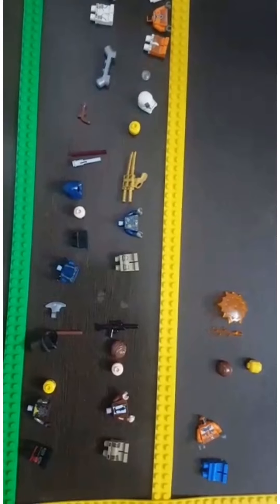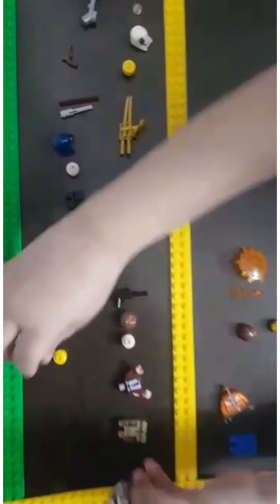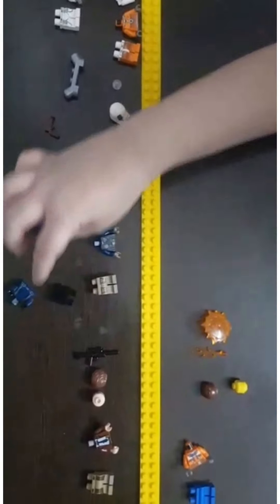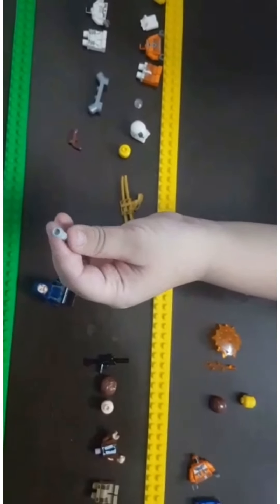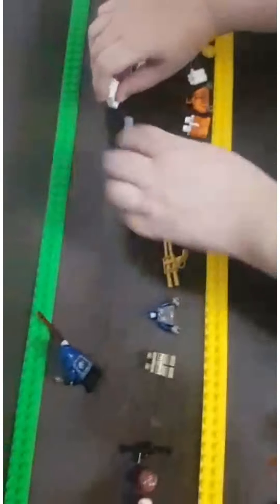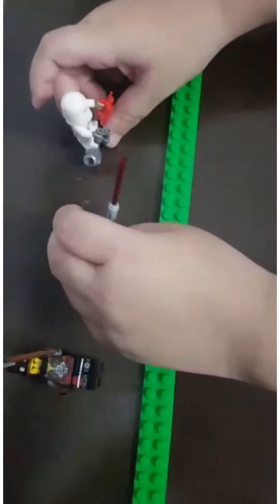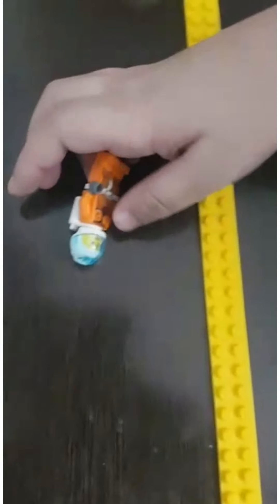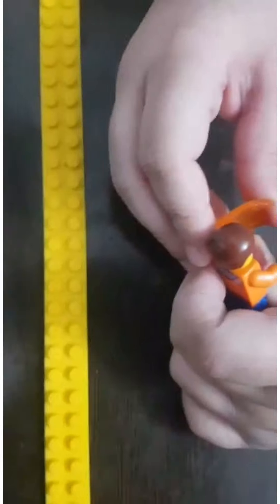7 Lego Futuristic Figures | How to Make LEGO | First Upload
Hello Everyone, I'm Gurangad Singh Sharma
This is my first video and I'm new to youtube but playing with lego's since I was 2, so today I'll teach you how to make some cool 7 Lego Futuristic Figures with simple techniques and they are super fun to play with.